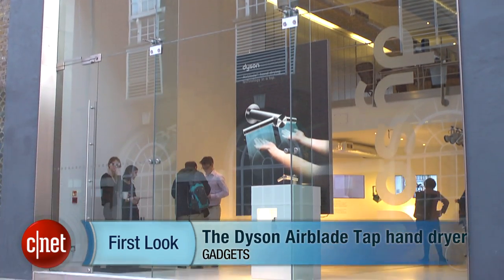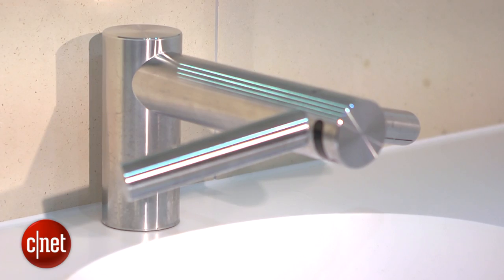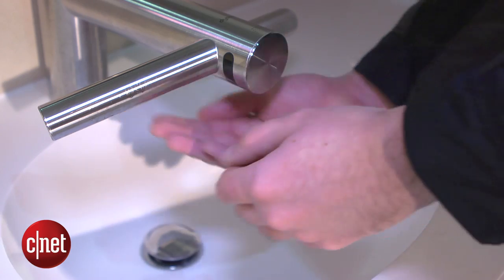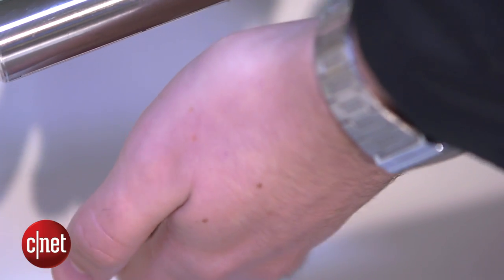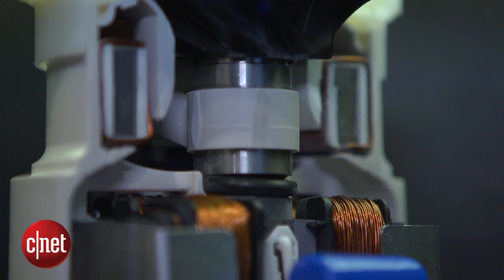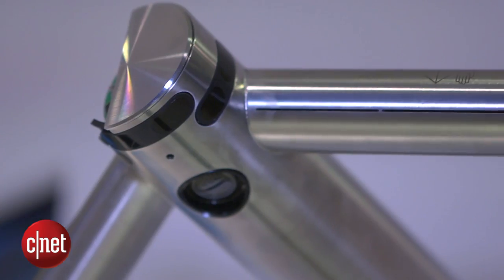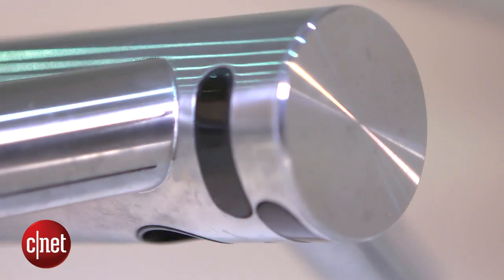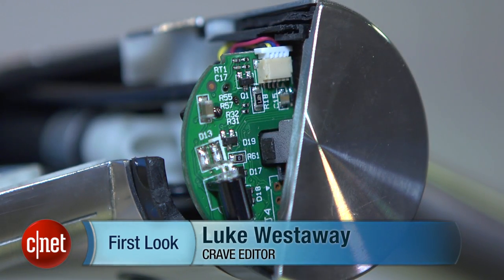Dyson Airblade Tap, the faucet that dries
Luke Westaway goes hands-on (or should that be 'under') with Dyson's pricey new bathroom tech.